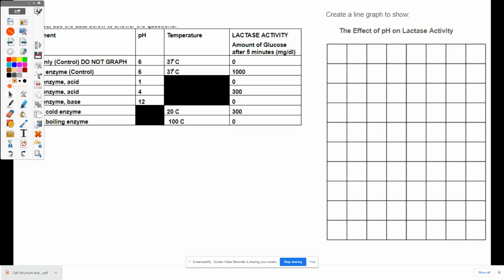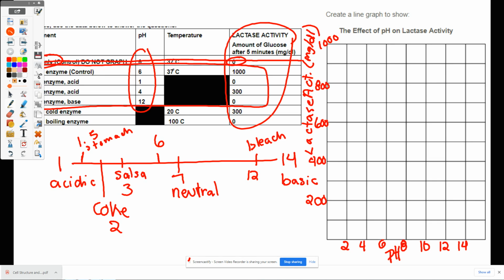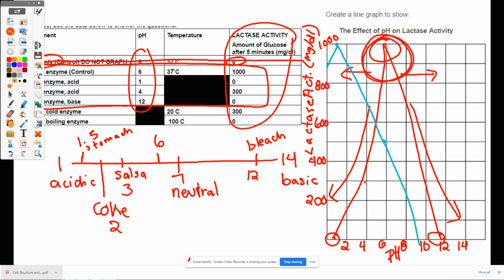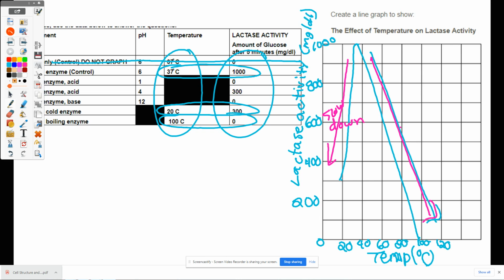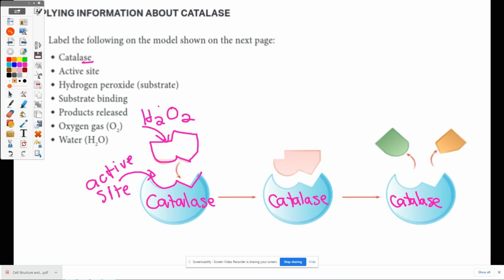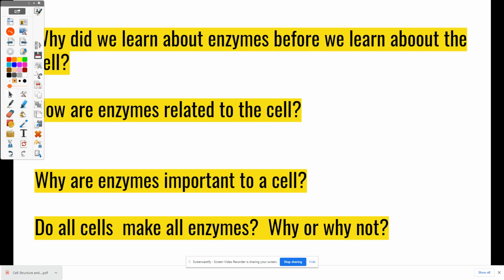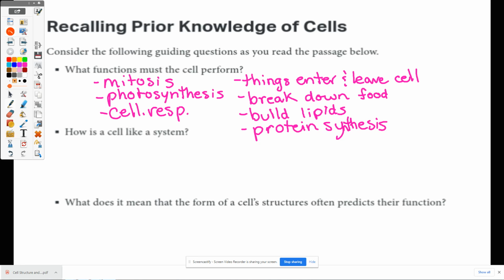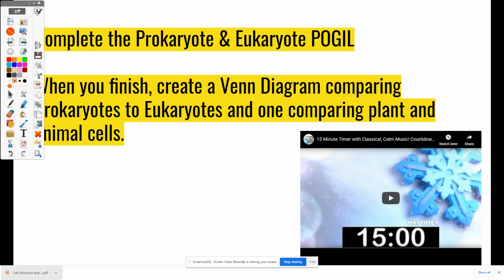11 5 Enzyme Review and Cell Pretest